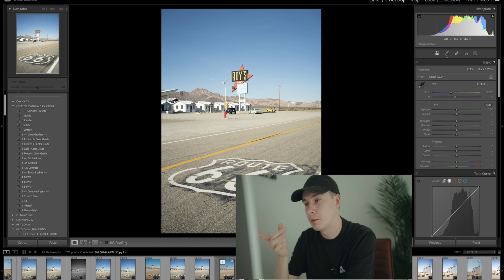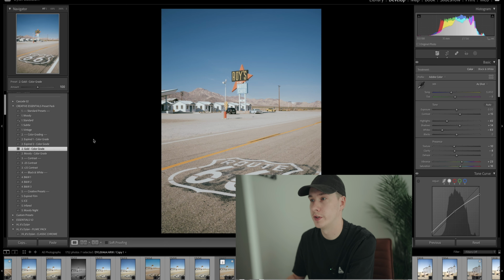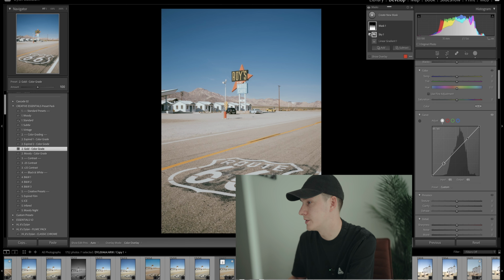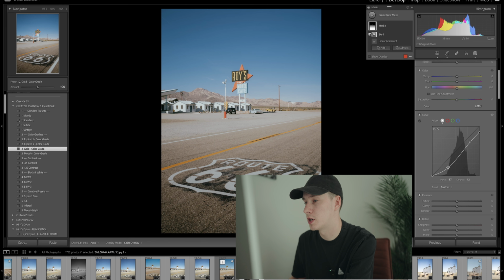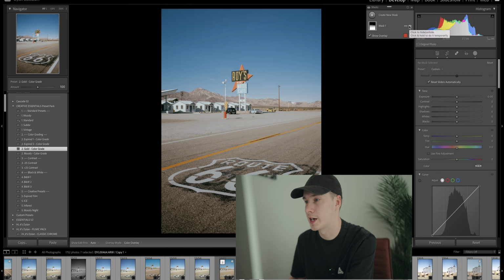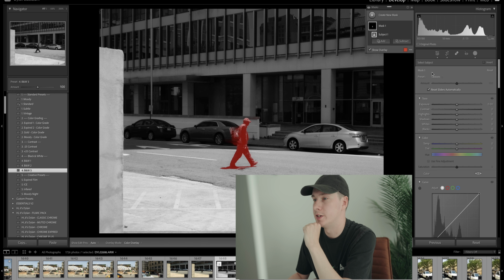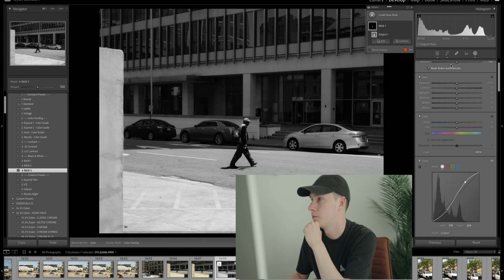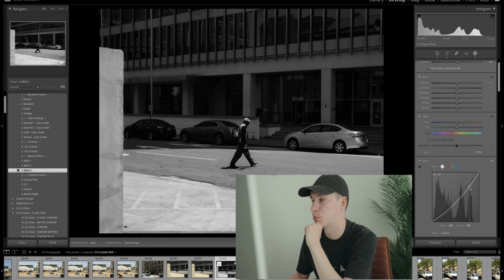The New Lightroom Update will change the way I edit FOREVER...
Adobe released an update for Lightroom that changes everything for my editing workflow!

My Lightroom Preset Pack "CREATIVE ESSENTIALS" is available now!

Photography gear:
Sony A7C
Sony 24mm 2.8 G lens (My everyday carry)
Best Zoom Lens
My camera bag

My Youtube filmmaking gear:
Sony 24-105 F4 Lens
Sony 20mm 1.8 (Best vlogging lens)
Sony 35mm 1.4 GM (my favorite lens)
PM Polar Pro VND Mist
RODE Wireless Go